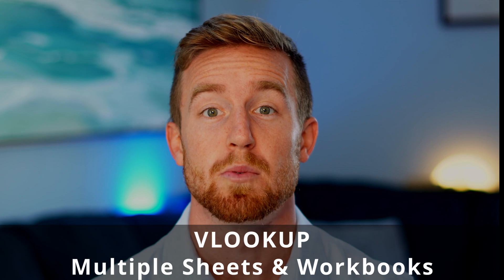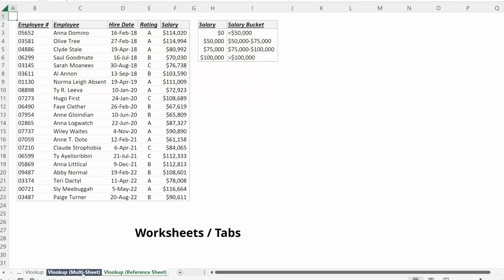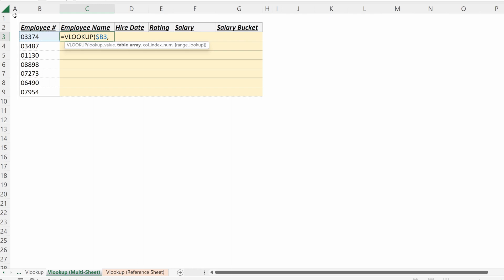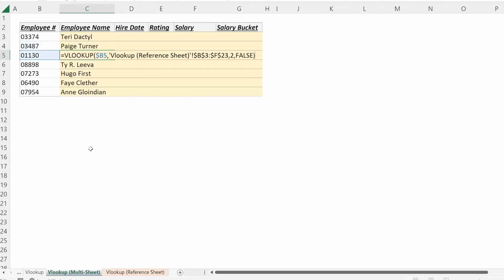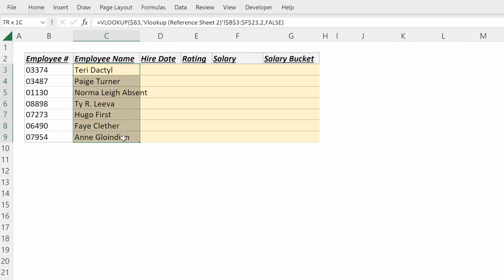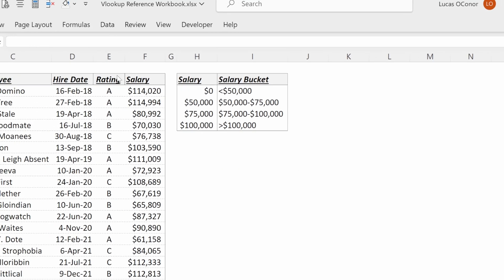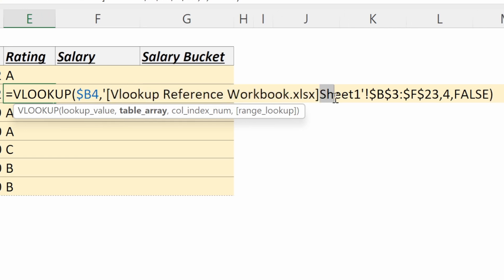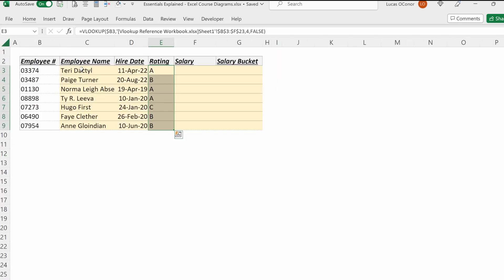VLookup in Excel Multiple Sheets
In this video we cover how to use the VLookup Formula in Excel.